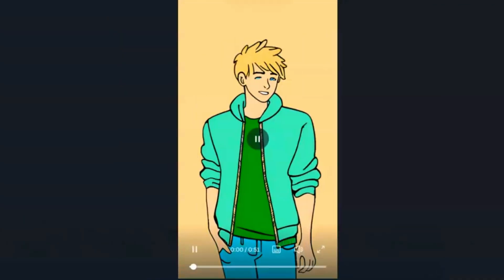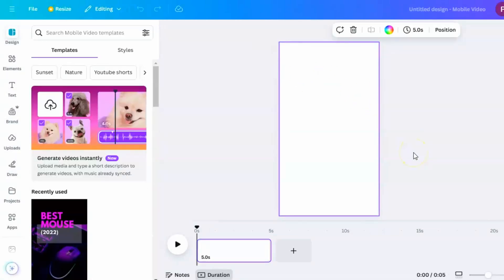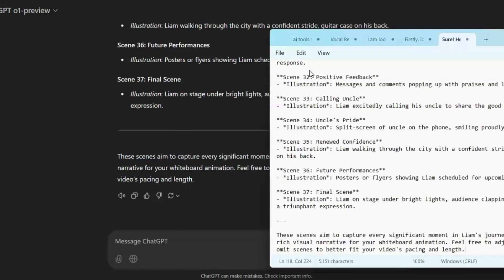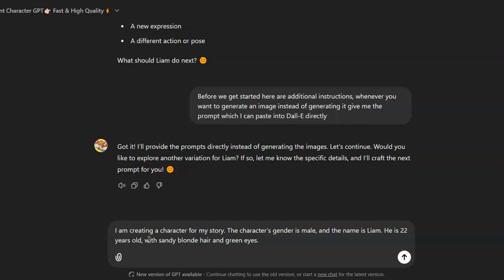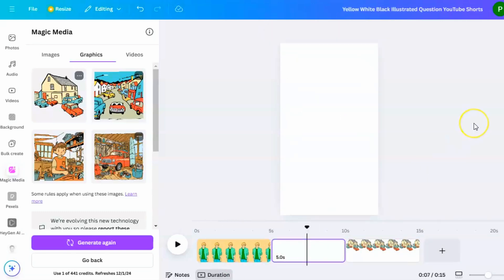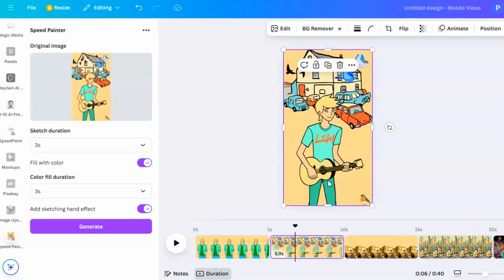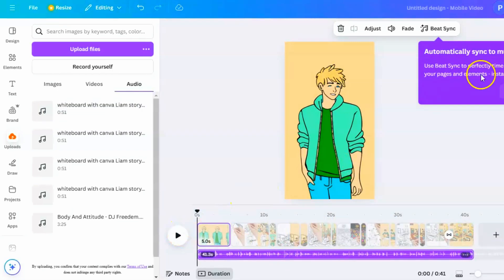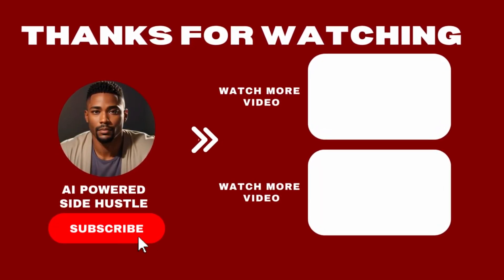Create Whiteboard Animations with Canva & AI Tools 🚀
Want to create stunning whiteboard animations with Canva and AI tools? Whether you're a creator, educator, or marketer, I'll show you how to bring your ideas to life with ease. From crafting a script with ChatGPT to using Canva's Magic Media and Speed Painter tools, you’ll learn how to design hand-drawn-style graphics, generate voiceovers, and sync everything perfectly for a professional look.

Discover how to make animations that captivate your audience and elevate your content—no advanced skills required! Plus, I’ll share tips on keeping your characters consistent, adding background music, and ensuring smooth transitions. This is perfect for YouTube Shorts, TikTok, Instagram Reels, or any creative project.

Ready to create amazing whiteboard animations and stand out? 🚀

CHAPTERS:
00:00 - Intro
00:28 - Step 1: Choose a topic and write a script
00:48 - Step 2: Create a voiceover
01:06 - Step 3: Make the whiteboard animation
05:45 - Step 4: Add sketch animations
07:30 - Step 5: Combine voiceover and music
08:00 - Step 6: Preview and download your video
08:19 - Outro

Prompts used in the video :  "I want to make a video with this story in whiteboard animation style. Can you please suggest the scenes? Please make as many scenes as possible. here is the story."

"I am creating a character for my story. The character's gender is [gender], and their name is [name]. They are [age], with [hair color] hair and [eye color] eyes."